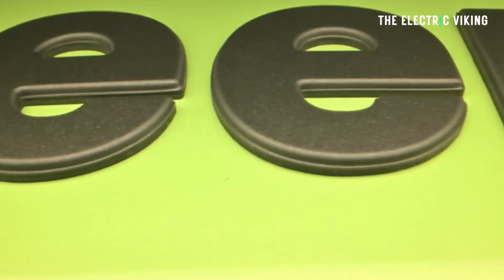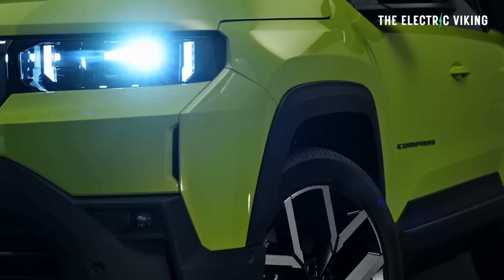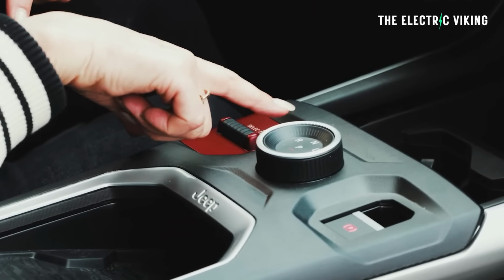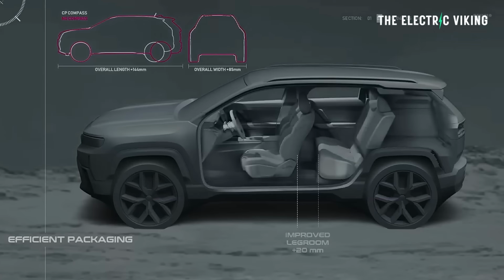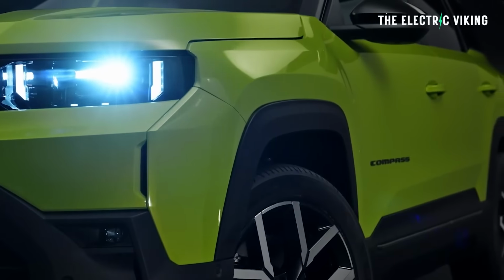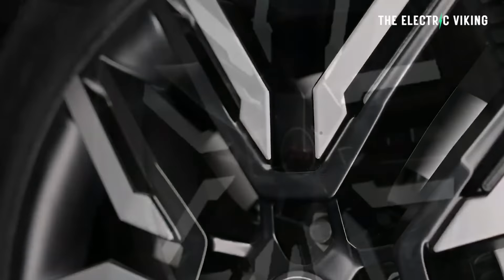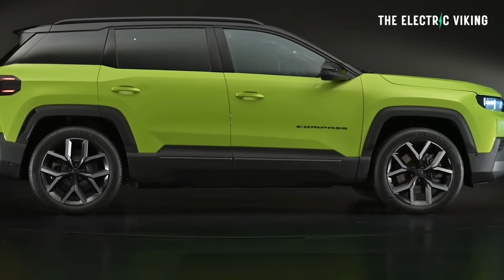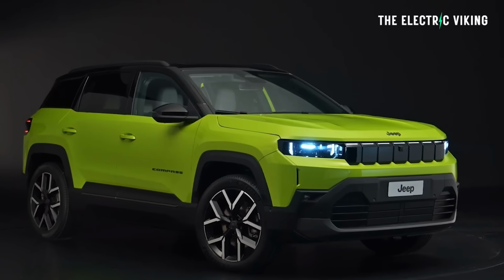The 2026 Jeep Compass EV Is an Off-Road Beast with 404-Mile Range!